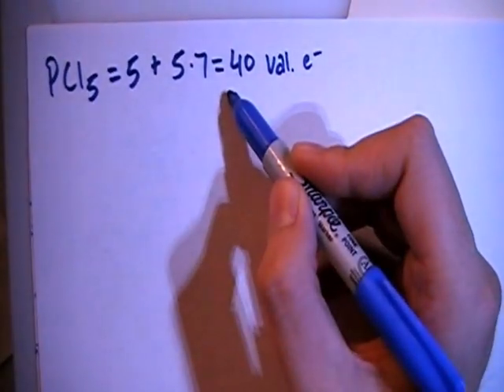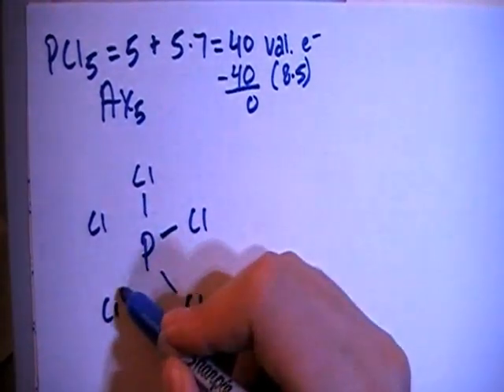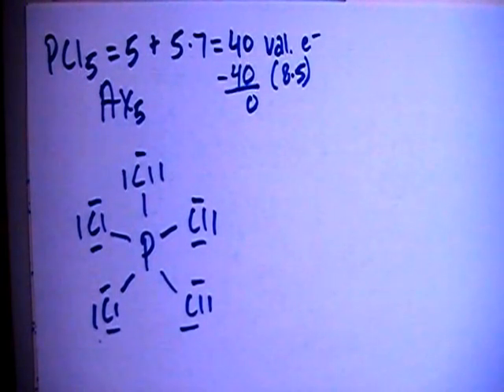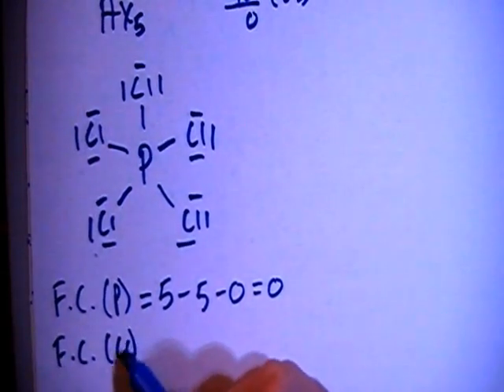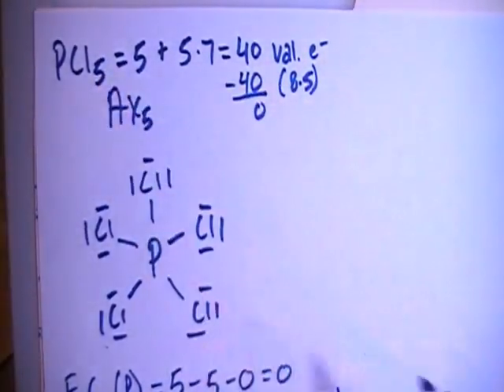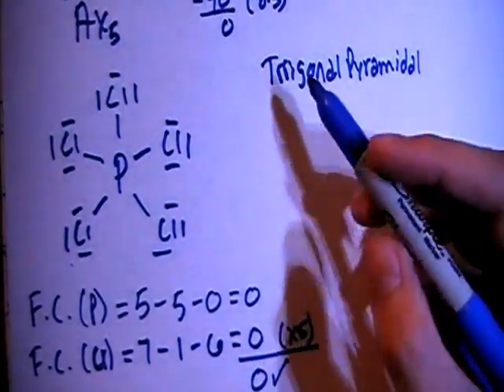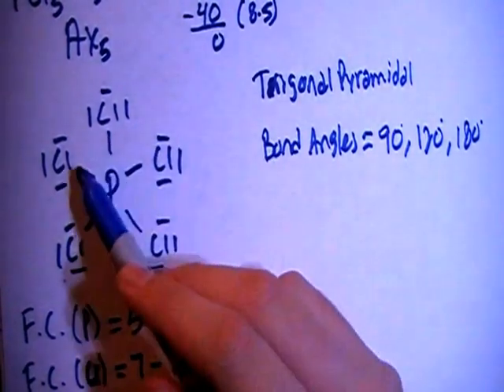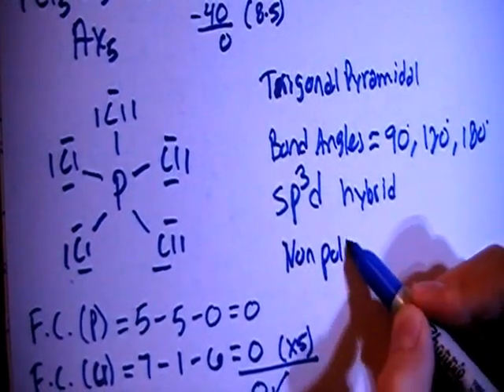Phosphorous Pentachloride PCl5 Lewis Dot Structure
A video explanation of how to draw the Lewis Dot Structure for Phosphorous Pentachloride, along with information about the compound including Formal Charges, Polarity, Hybrid Orbitals, Shape, and Bond Angles.